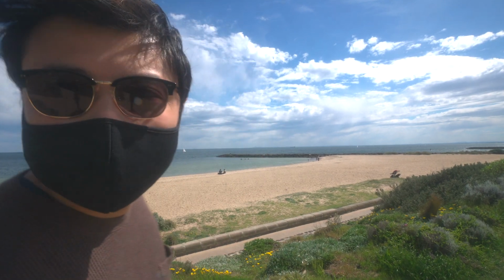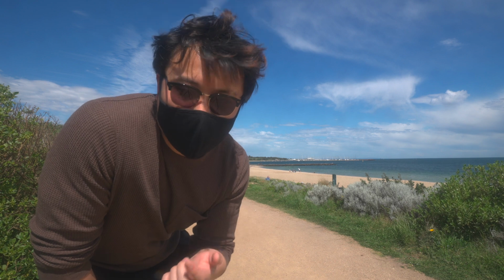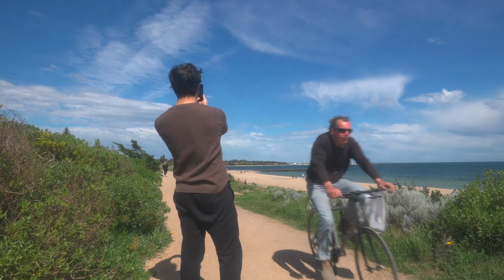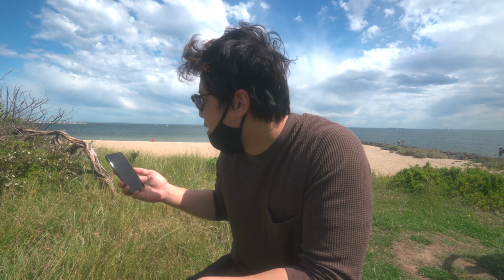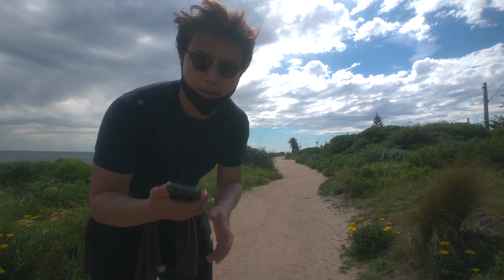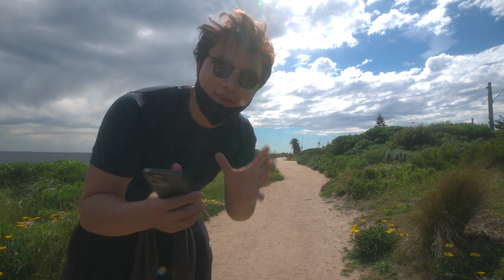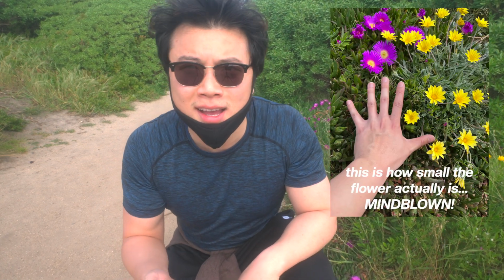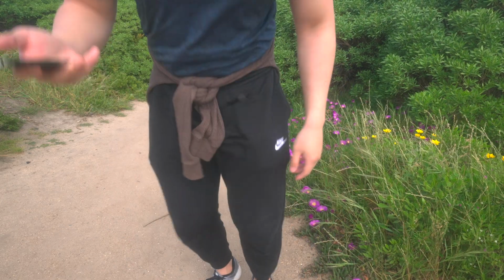This Smartphone Camera Can Do What?!?! iPhone 13 Pro *REAL WORLD* Photo Test! Just WOWWW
iPhone 13 Pro new cameras really BLEW my mind! Couldn't believe what a smartphone camera can do nowadays in 2021.. hope you enjoy this video!
Please consider susbcribe to my channel for more tech videos!

// MY CAMERA GEARS:
My main camera
Zoom lens for cinematic B-Roll
Tripod I use
Favourite drone
Favourite action camera
360 Camera
Shotgun mic I use on camera
Best external hard drive I use
SD card I use